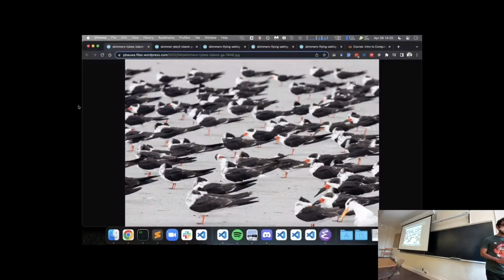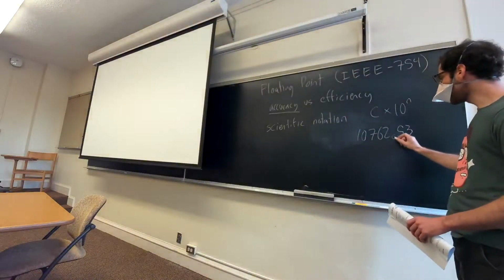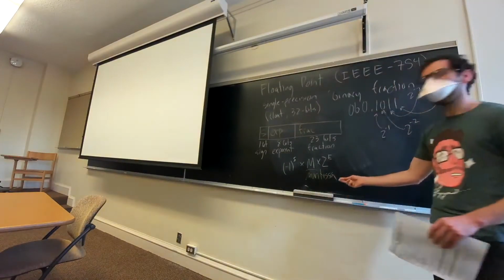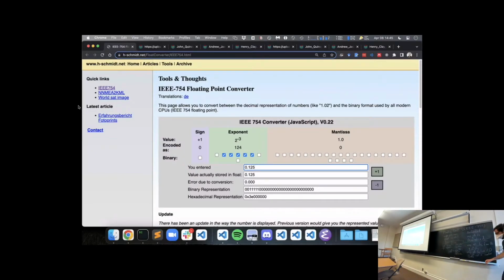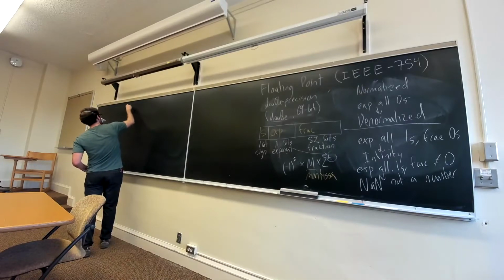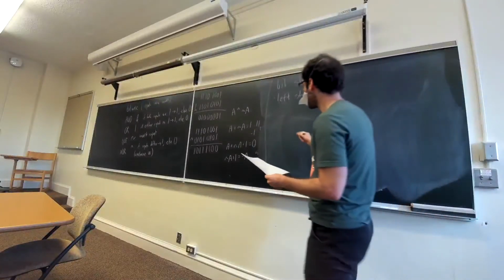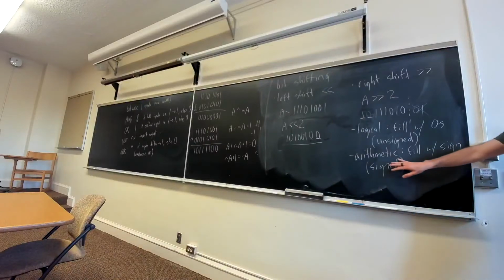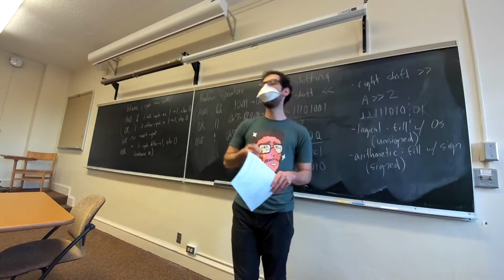CS 208 Floating Point; Bitwise and Boolean Operators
We go through an overview of the IEEE-754 floating point standard, followed by the bitwise and boolean operators available in C.

Movement I of "The Planets" by Gustav Holst, Mars, The Bringer Of War. Performed by the U.S. Air Force Band.